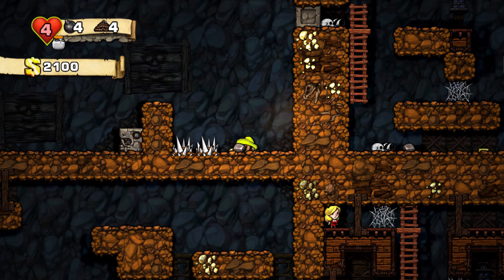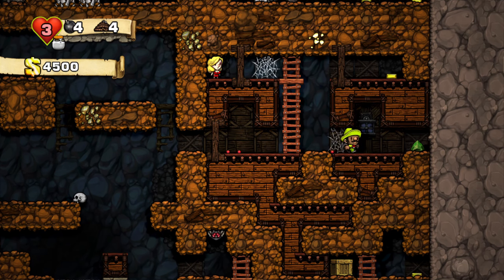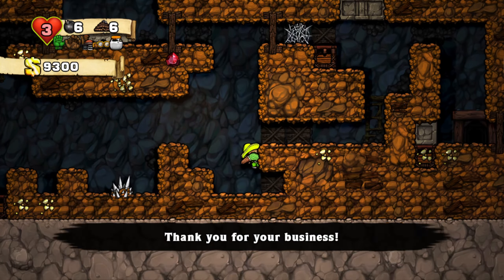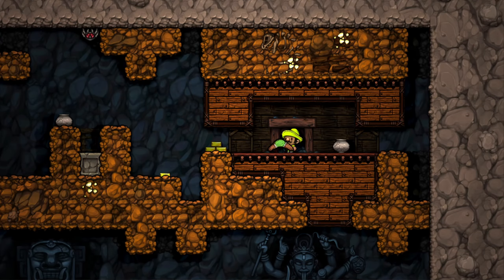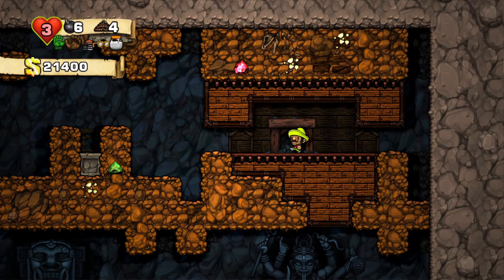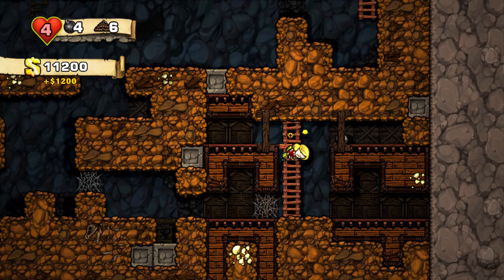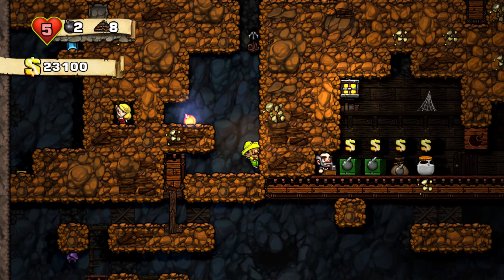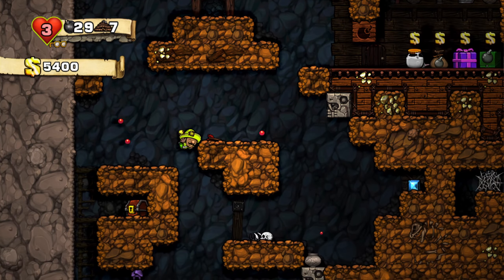Let's play Spelunky HD (Part 84)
Tip for any shopkeeper out there that doesn't want people throwing around boomerangs in your shop: don't let scorpions roam around your store, you imbecile!